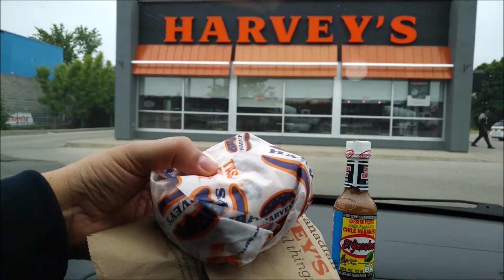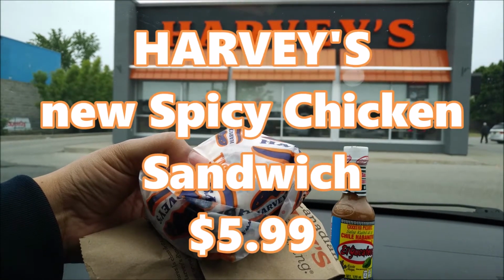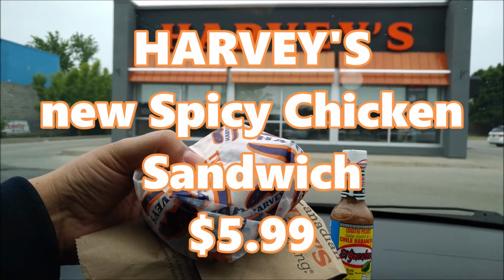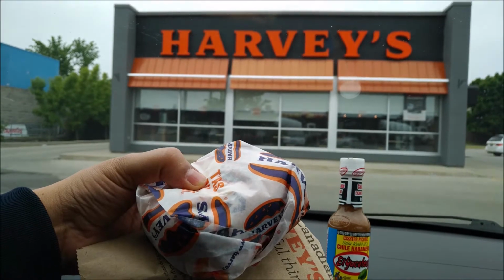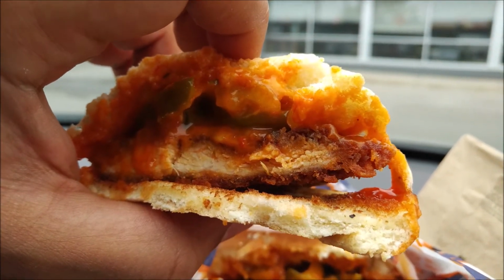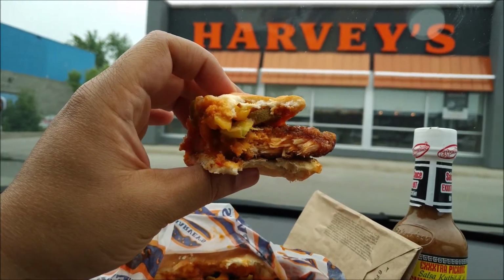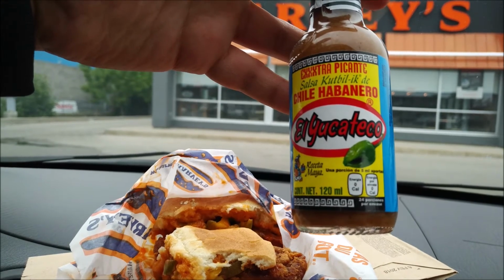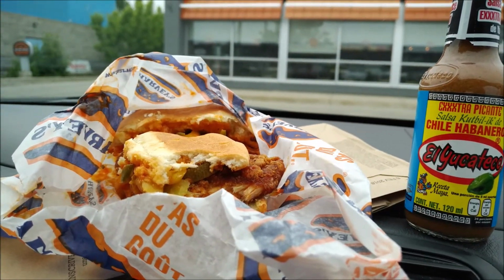Harvey's LIMITED TIME Spicy Chicken CHALLENGE June 2018 [100th REVIEW]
CHALLENGE ALERT!

In support of our:

- over 500 Instagram followers
- 100th video review on YouTube!

The Spicy Chicken Sandwich features a Canadian white meat chicken fillet fried up in a spicy, crispy breading, with lettuce, tomato and buffalo sauce on a freshly toasted bun.

However, since it is our 100th review, we asked you if you wanted us to make this as spicy as possible so we skipped the lettuce and tomatoes and loaded this sandwich with the hottest toppings available, including:

- tons of Franks RED HOT sauce
- Harvey's new Sriracha Ranch Sauce
- Jalapeno peppers (lots of 'em!)
- spicy hot bell peppers
- mystery sauce (HINT: look at the picture of the bottle!)

Thank you for being a part of this wild ride. it's only just begun. I think LOL

Brother Neil and the Junkfood Junction family